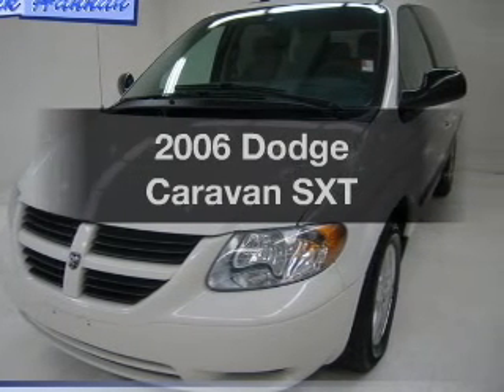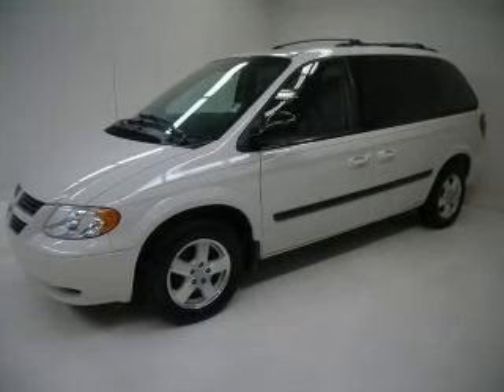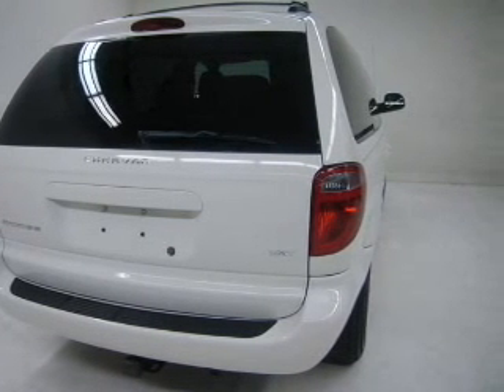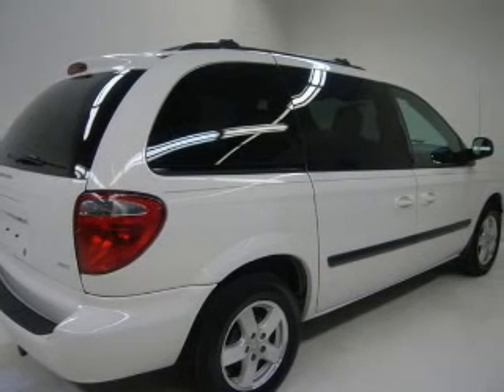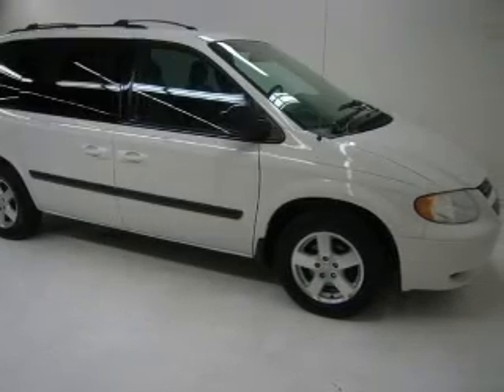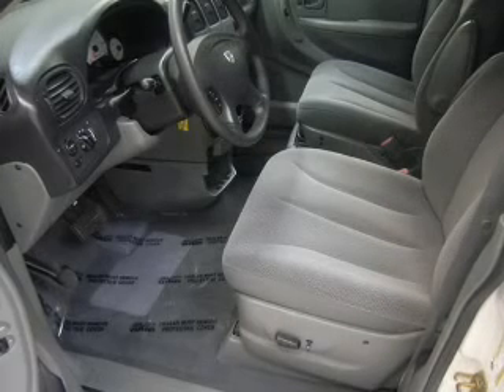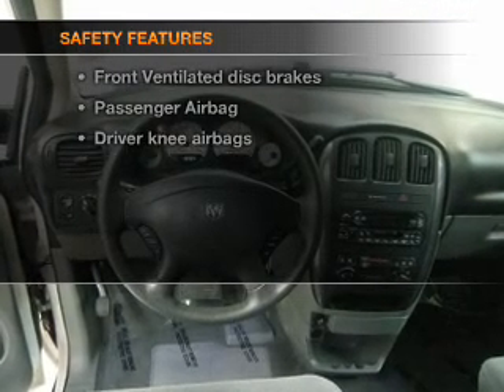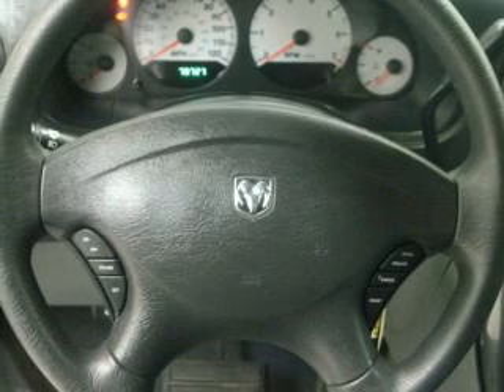2006 Dodge Caravan - Vancouver WA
Year: 2006
Make: Dodge
Model: Caravan
Trim: SXT
Engine: 3.3 liter 6 cylinder 12 valve
Transmission: 4-Speed Automatic
Color: White
Mileage: 78702
Address:
1200 NE 95th Street